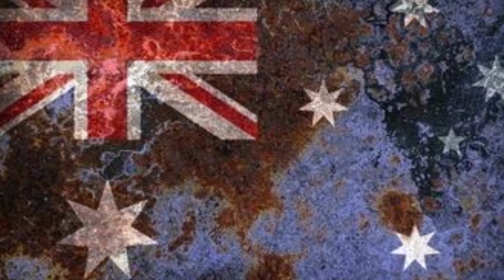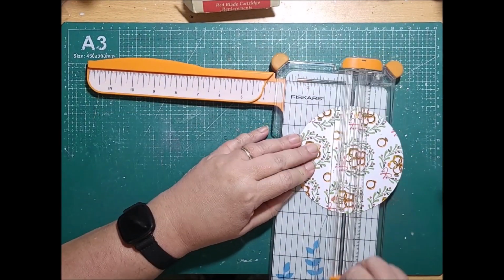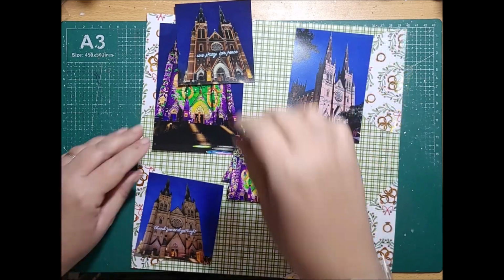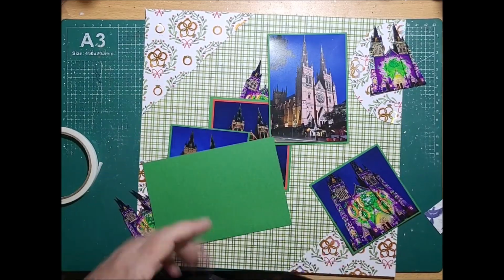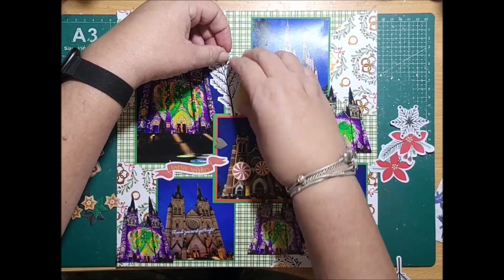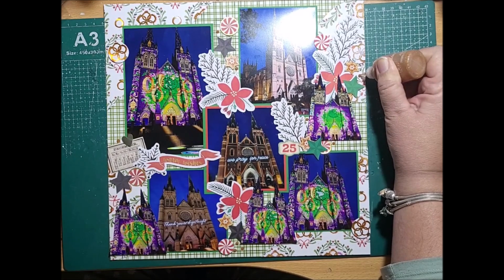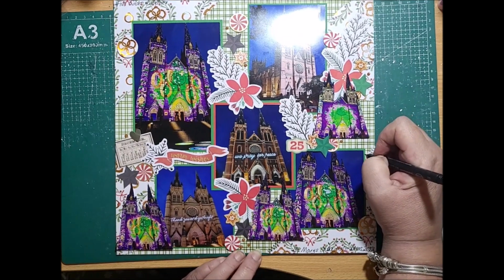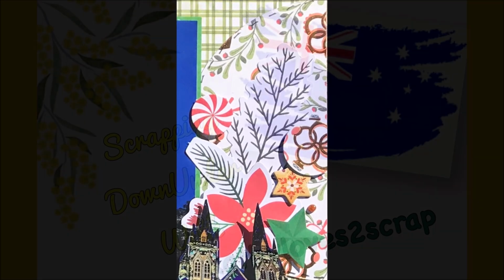Warm Wishes - St Mary's Cathedral -a process video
Hi there
Kathy here joining in on the Hopping Along with the Girls from the Lands Down Under weekly hop. This July we are showcasing Christmas down under style. This layout is showcasing the tradition of St Mary's Cathedral lighting up for Christmas in Sydney. There is always a new display every year with a different theme. Each year it is part of my family's trip around the city at Christmas time.
Check out how this layout came together and learn somethings you may not have known about this Christmas tradition in Australia. Knowledge is power so let's share it and build collective knowledge about the lands down under.

Happy scrapping until next time
Kathy